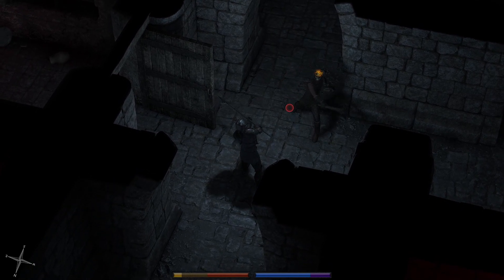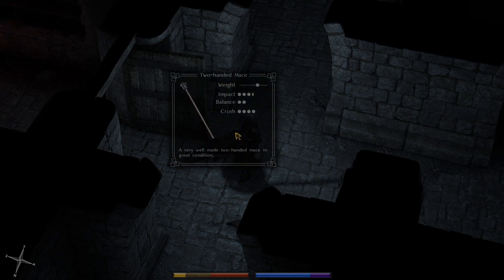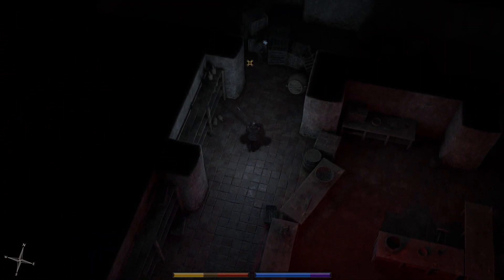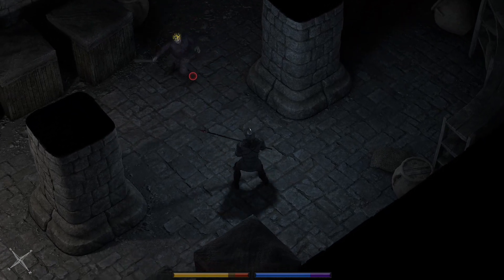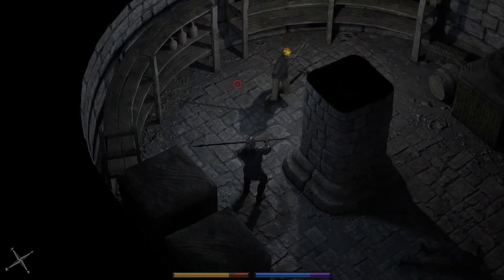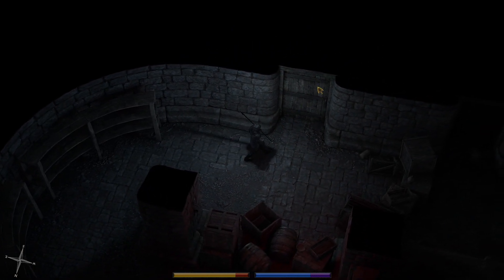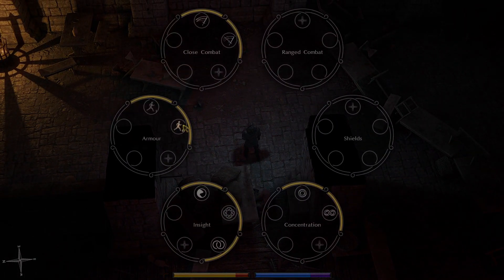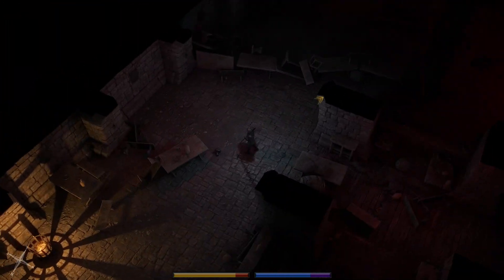Exanima S10E173: HELLMODE Mod - The Long-Awaited Return of Purple Rain